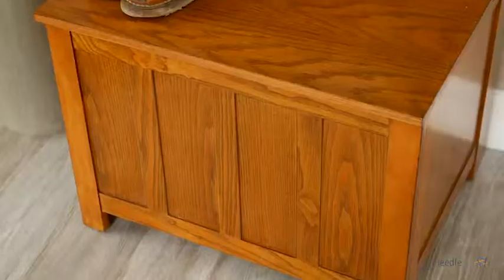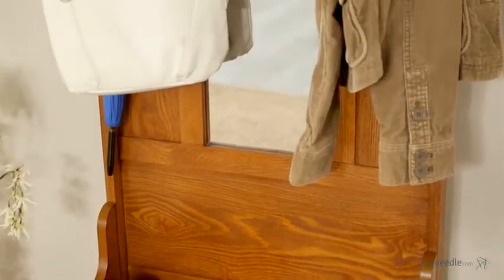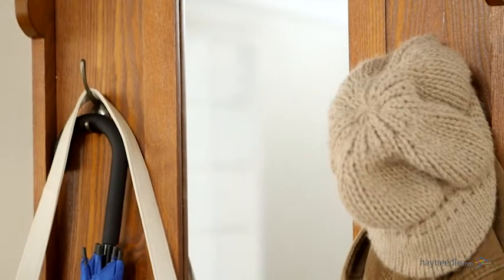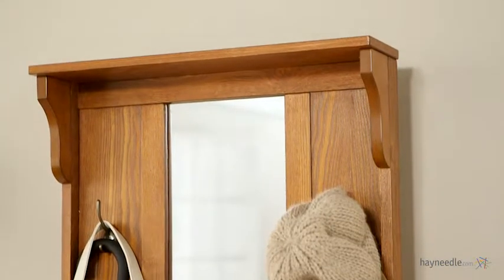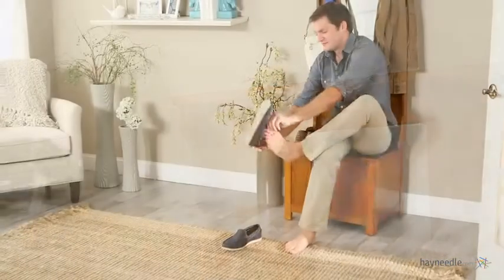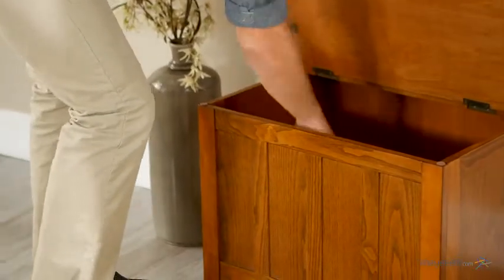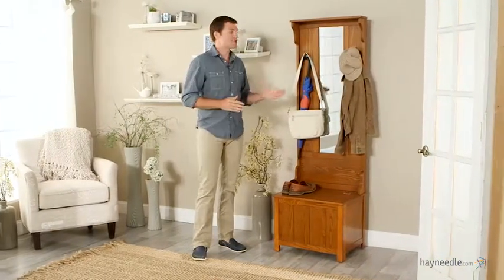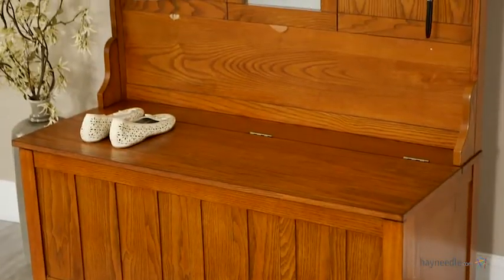Carlisle Mini Mission Hall Tree - Product Review Video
For more details or to shop this Finley Home hall tree visit Hayneedle

To view our full assortment of hall trees, visit Hayneedle